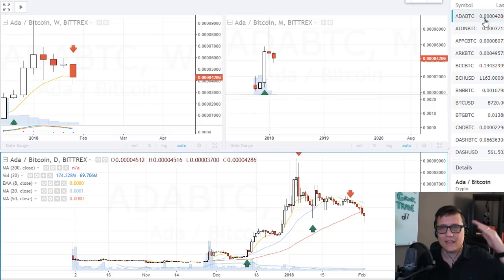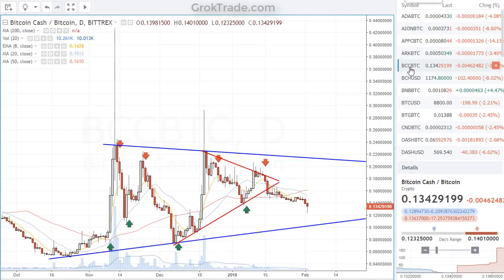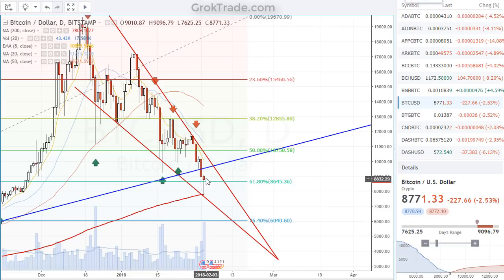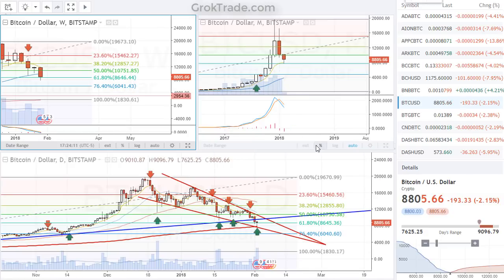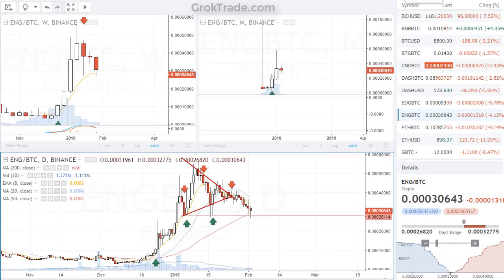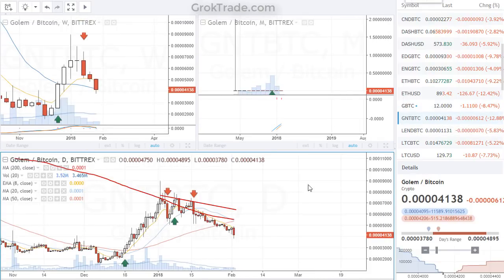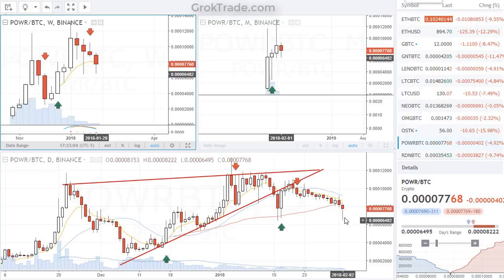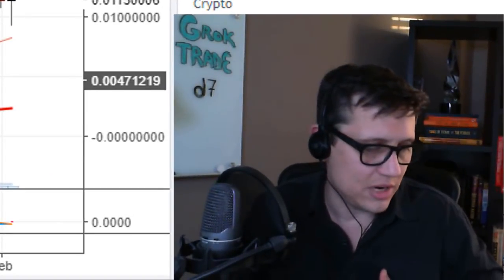February Crypto Dip: Technical Analysis & The State of Crypto